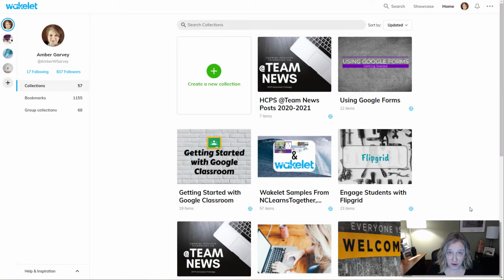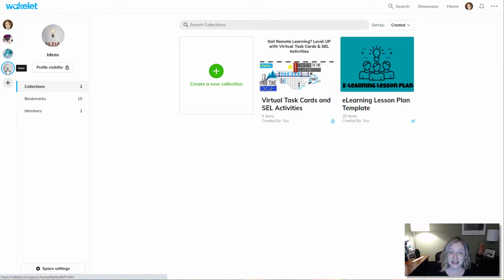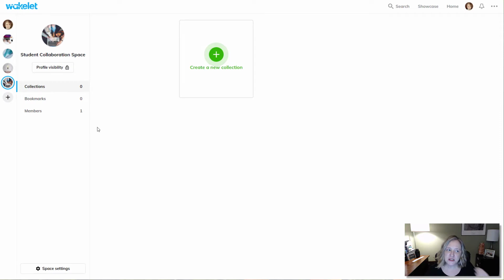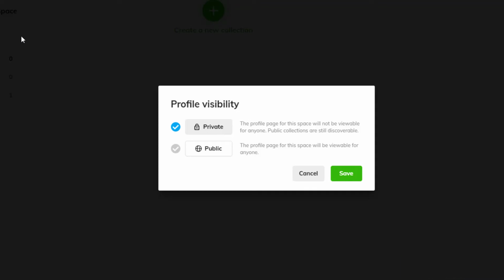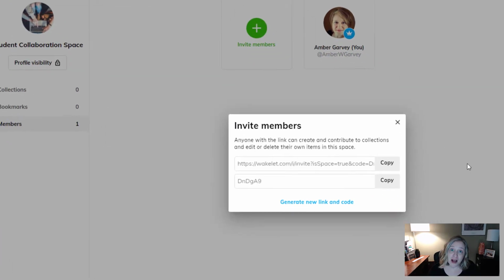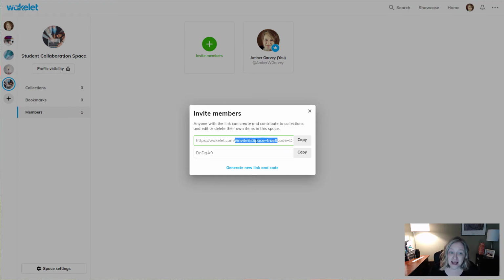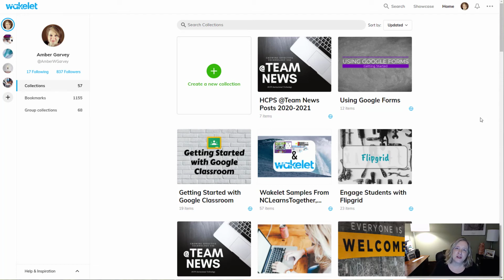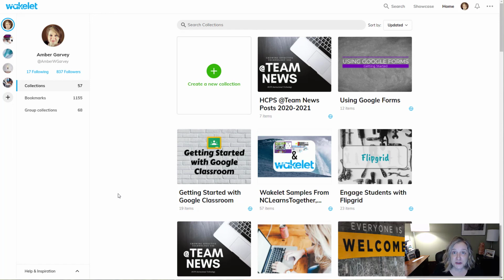Wakelet - More Than Meets the Eye: Spaces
This video is part of the Wakelet - More Than Meets the Eye online course. Learn how to organize your collections using the newest feature - SPACES!